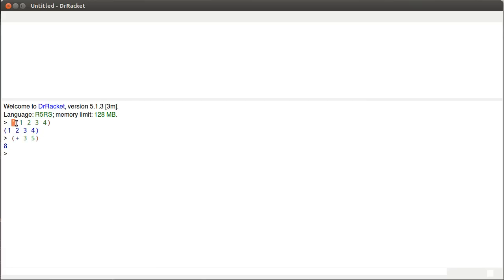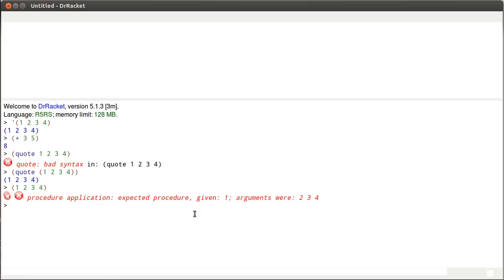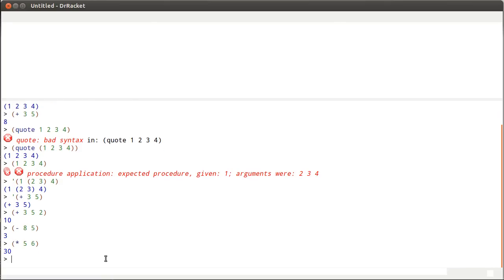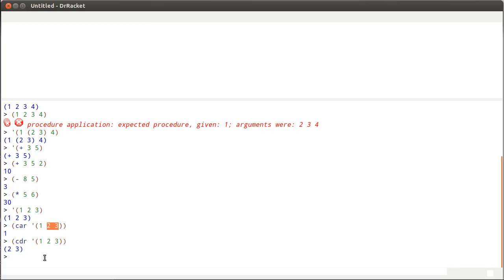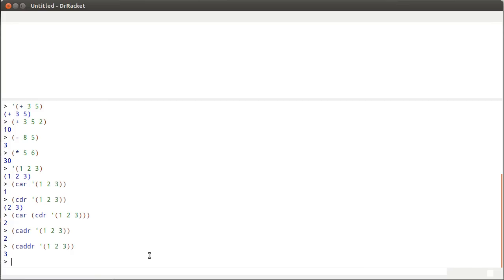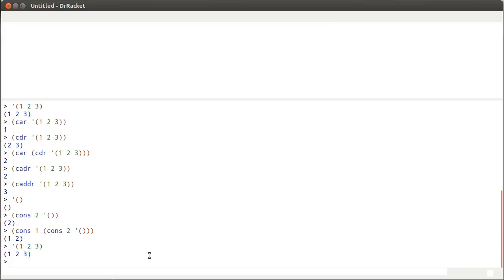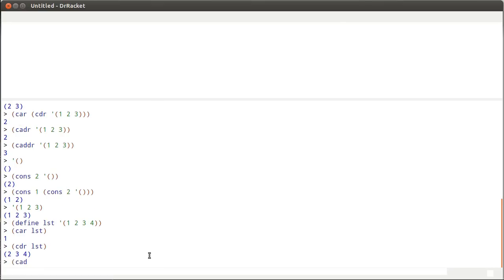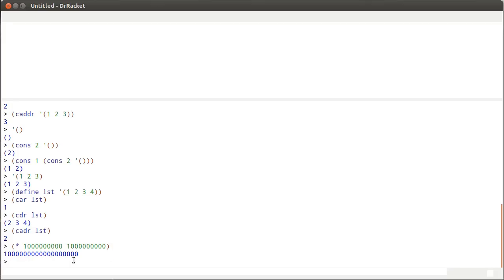Introduction to Scheme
This is the first video in the set that I am building for my functional programming course. This introduces the Scheme language and looks at the basics of lists (car, cdr, cons) as well as quote and define.